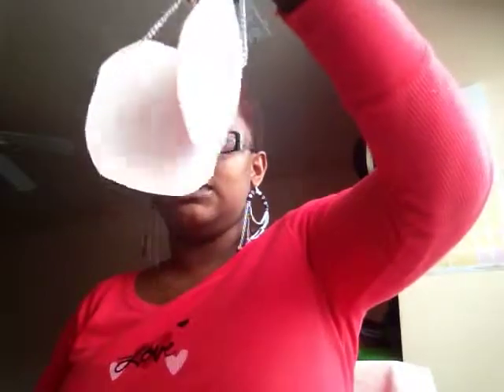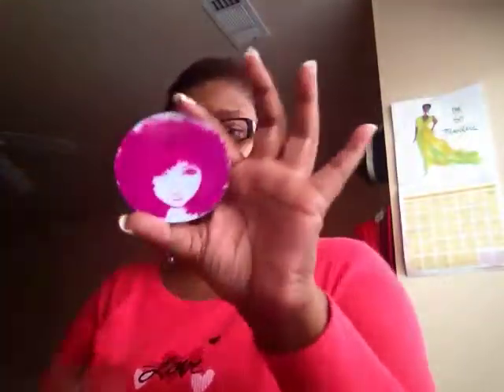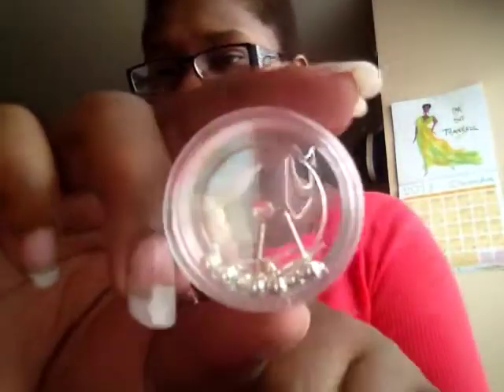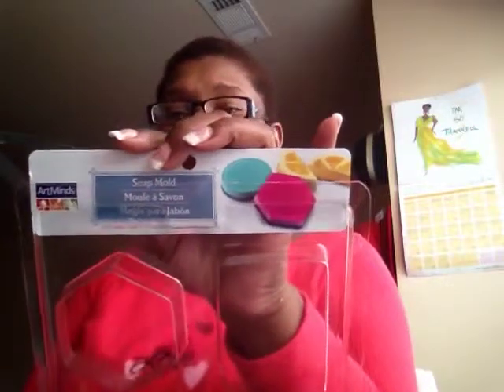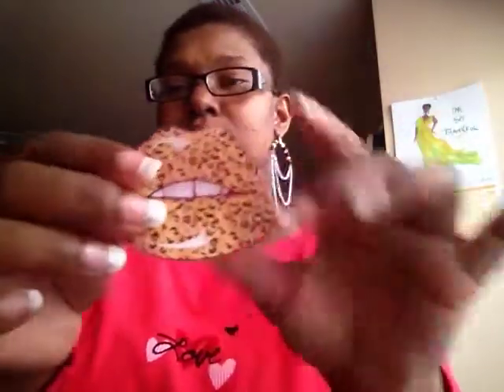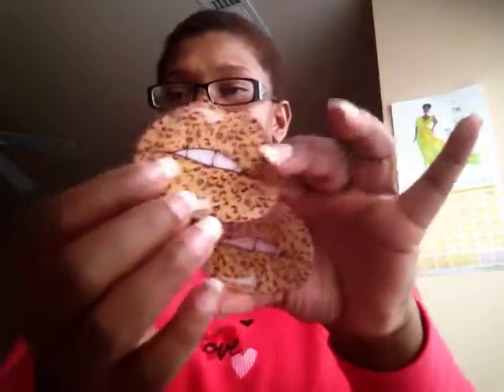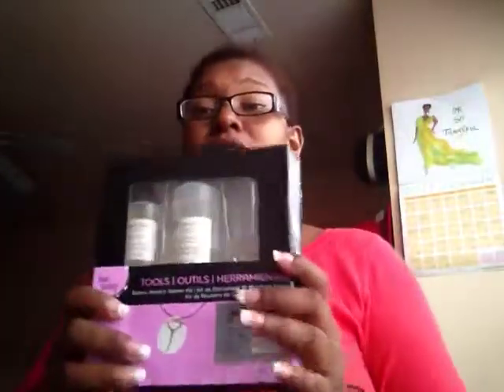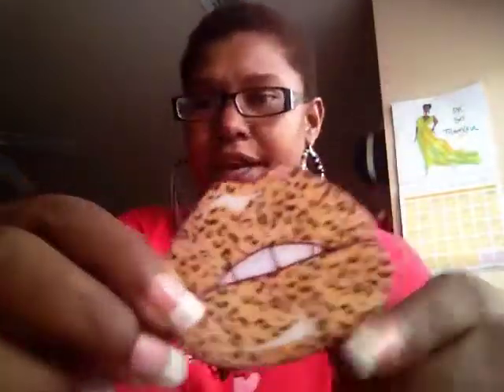D.I.Y Photo Afro lady earrings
Material needed:
Photo paper and printer
Laminating pouches
6 small jump rings
2 ear hook wire
Chain
Laminating machine
Or a iron
Pliers
Scissors